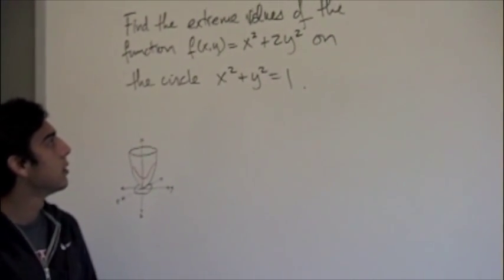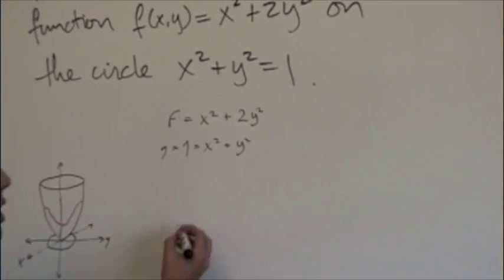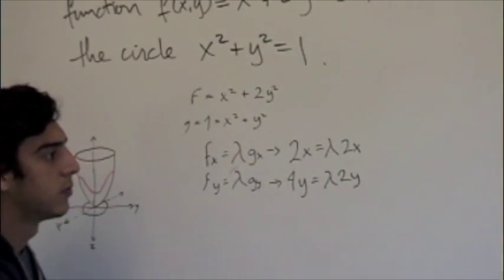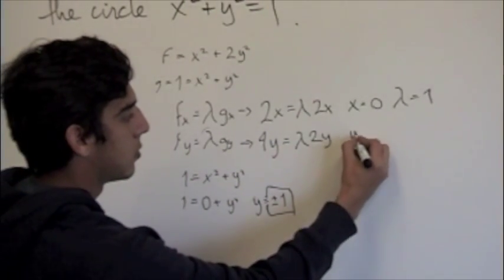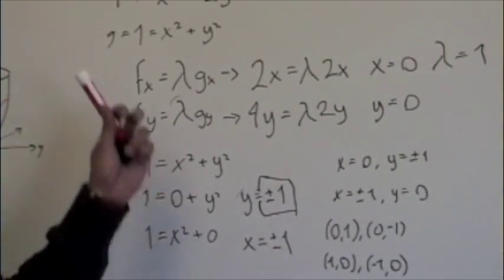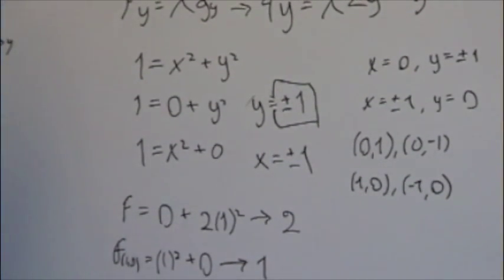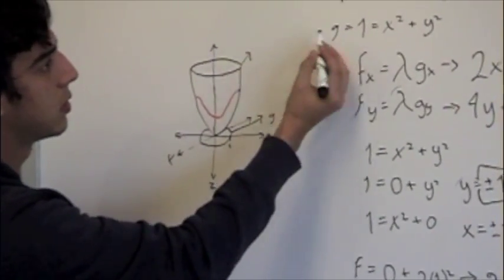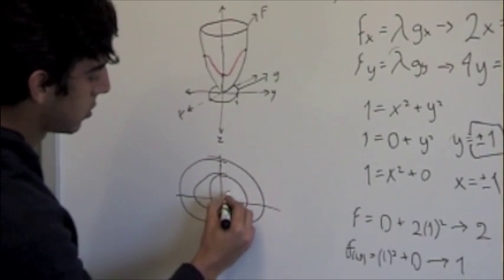Lagrange Multipliers in Two Variables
Math 253 Calculus 3
Spring 2014 HonorsProject
Lagrange Multipliers
Juan Rodriguez